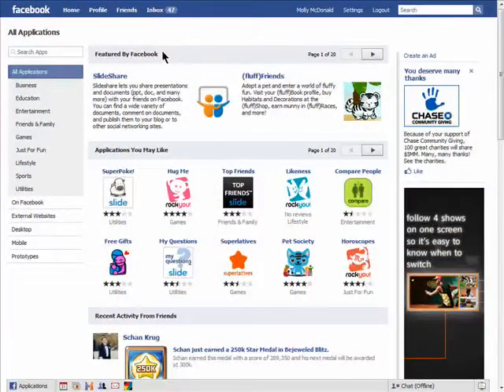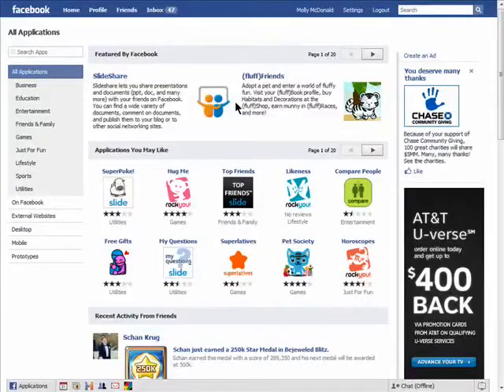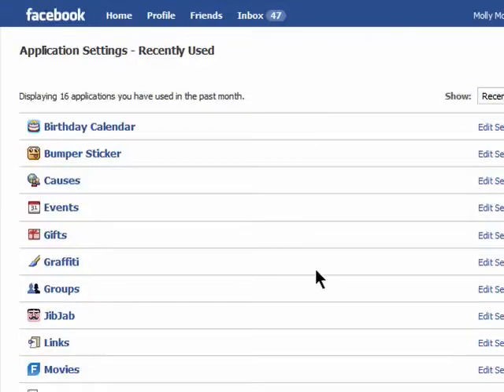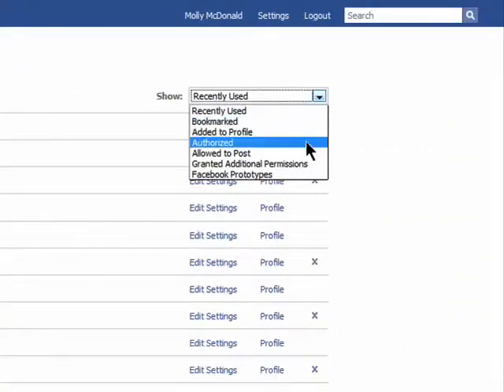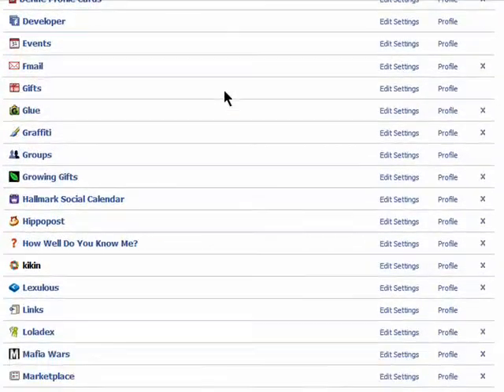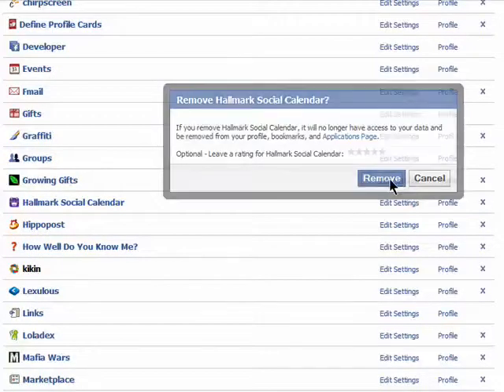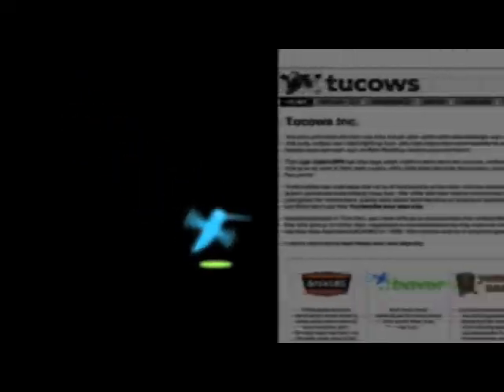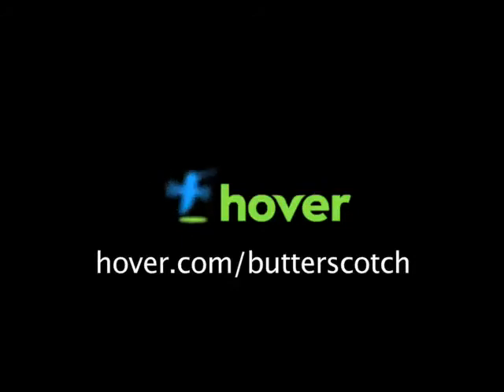Removing applications from Facebook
There are so many cool applications on Facebook that it's easy to forget the ones we downloaded last month or even last week. Your list of applications can quickly swell with unused apps, learn how to remove them @ butterscotch.com